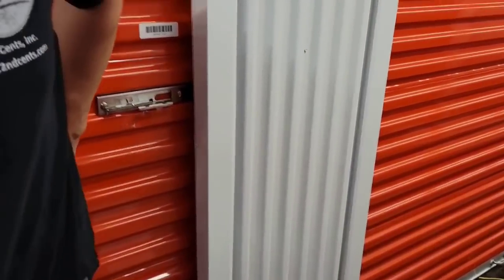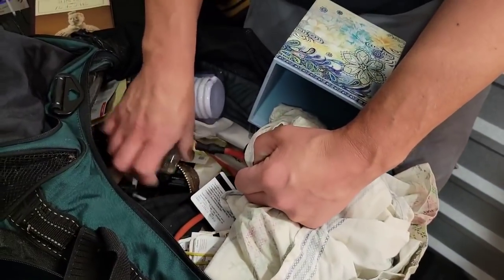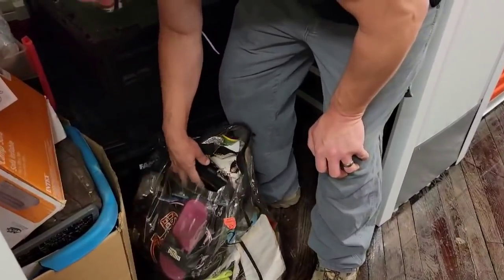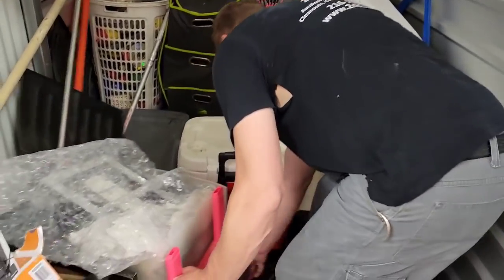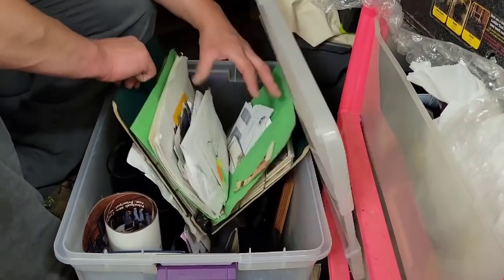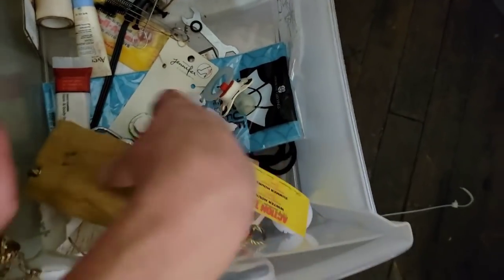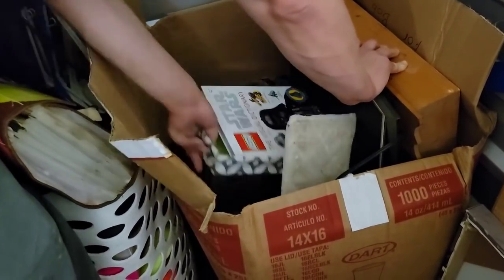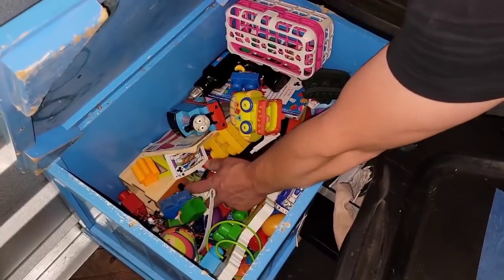I Bought ABANDONED STORAGE UNIT w/ALARM! One HORRIBLE blurry picture of Locker- What was I thinking?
I bought an ABANDONED STORAGE UNIT from 1 HORRIBLE blurry picture! What was I thinking? - Unboxing

Robert Zjaba Auctioneer Extraordinaire from 2nd Cents Auctions buys an abandon Storage Unit from an online auction with only 1 blurry picture to look at! I learn somethings aren't what you think they are? You won't believe what I find inside this abandoned locker I bought? Toys, tools, money & JEWELRY!! Learn how to make money buying and selling with Robert.